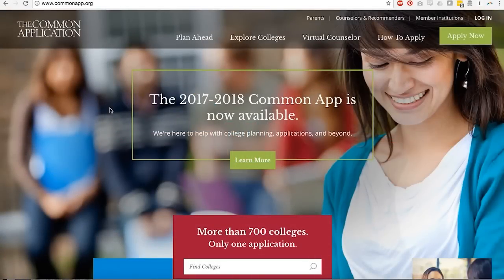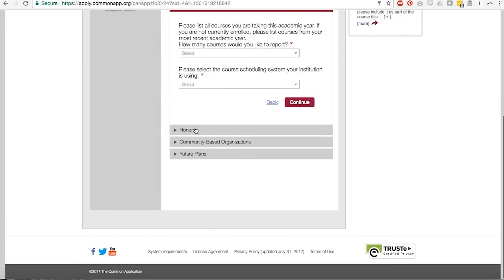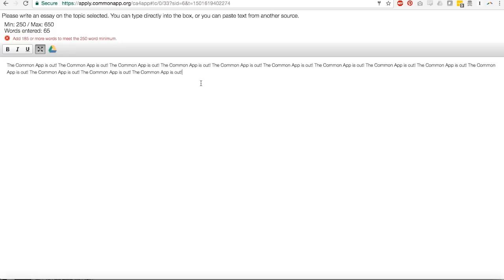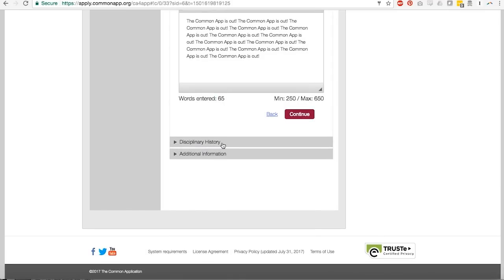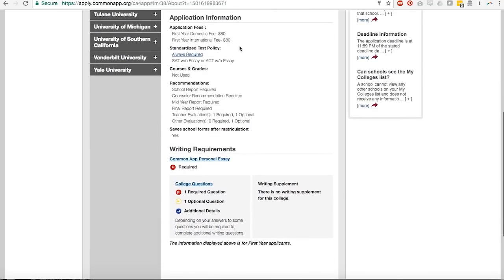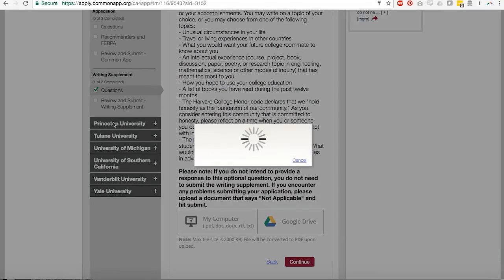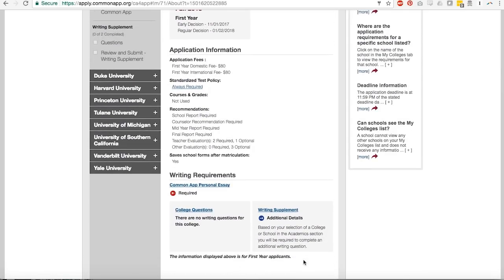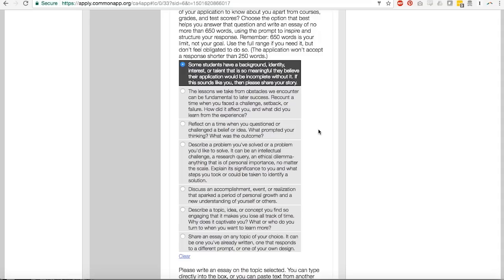How to Guide to the Common Application (2017-2018) | Tutorial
The 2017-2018 Common App website is live! See the video index below to jump to a particular section of this in-depth tutorial from the experts at College Essay Advisors, or watch the whole thing to learn all about how to take advantage of the latest features (and troubleshoot the latest bugs). This step-by-step walkthrough will cover all the key resources available on this portal to your college applications; show you how to dig up your supplemental essays and hidden writing requirements; help you manage your dashboard and many documents; and teach you some time-saving hacks and tricks to help you make the most of everything this platform has to offer. Jump to specific sections of the video using the index below:

Logging in - 0:33
Main application form - 1:31
Activities section - 4:41
Writing section - 5:59
Importing from Google Drive - 8:37
School list and supplements - 13:07
Finding hidden requirements - 15:23
Attaching a PDF - 18:38
Answer-dependent essays - 20:30
Additional resources - 21:57
Inviting recommenders and advisors - 22:42
Financial aid information - 23:32
Homepage and research - 24:27